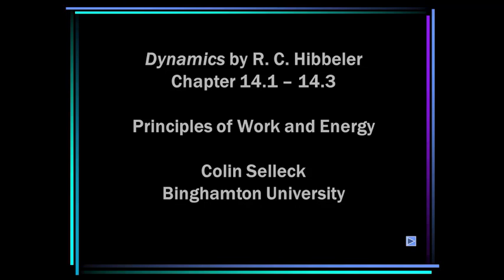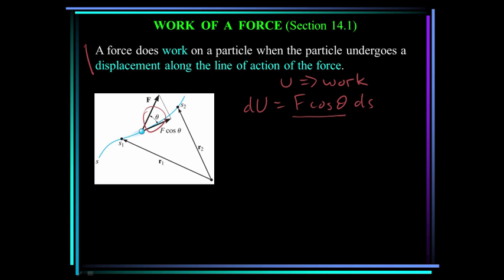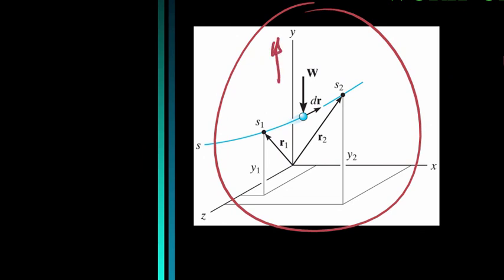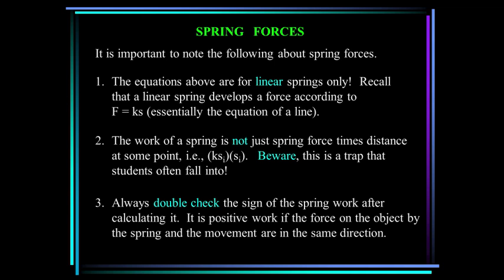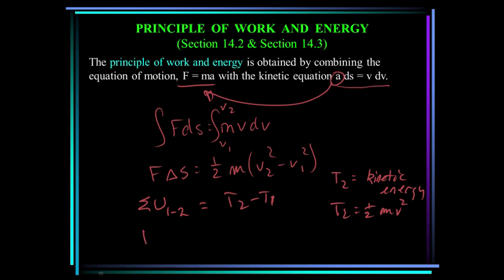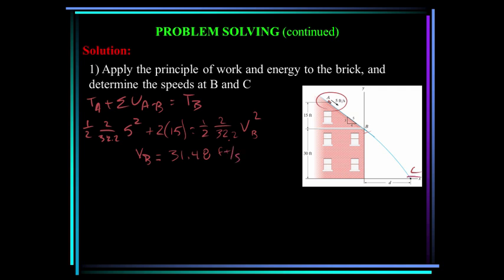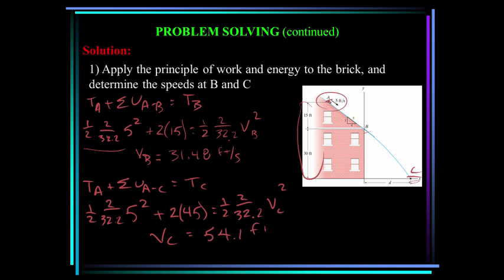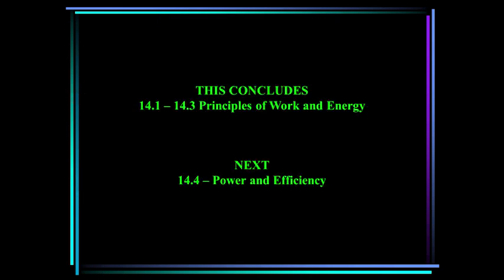ME 274: Dynamics: Chapter 14.1 - 14.3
Principles of Work and Energy